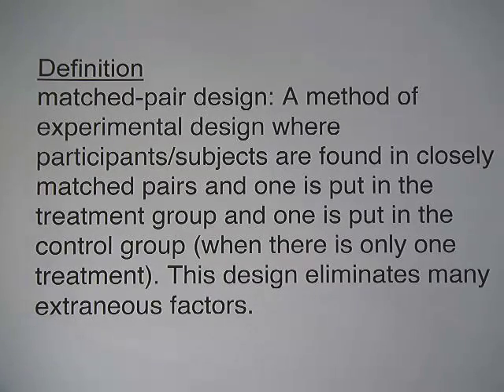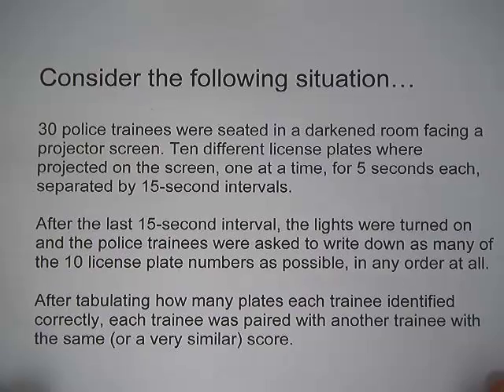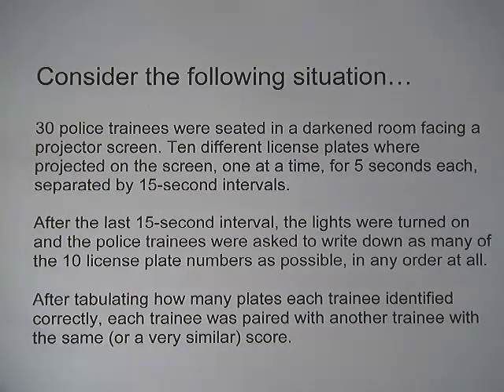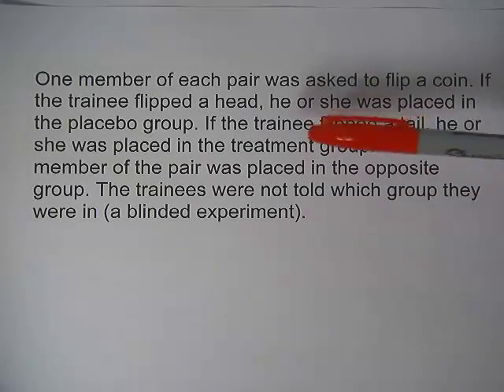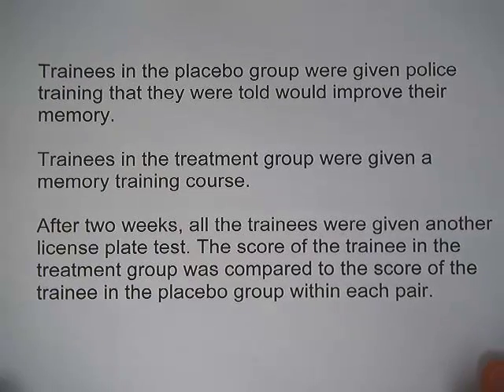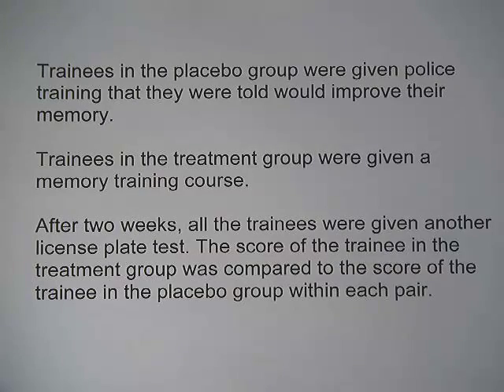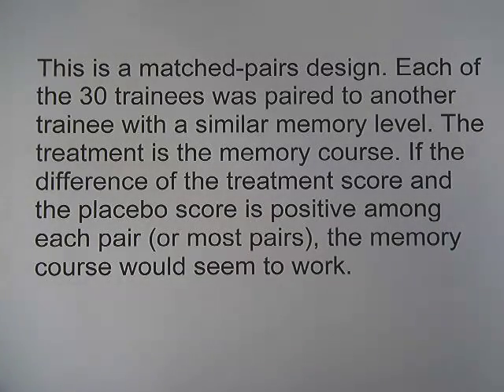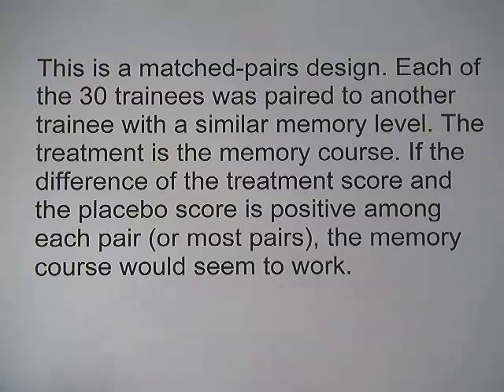1 3 08 Matched Pair Design